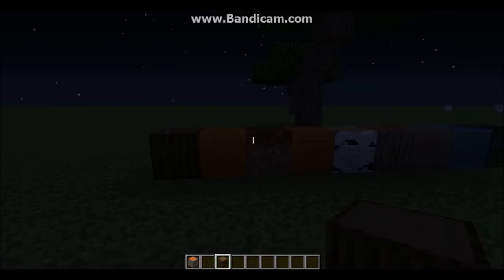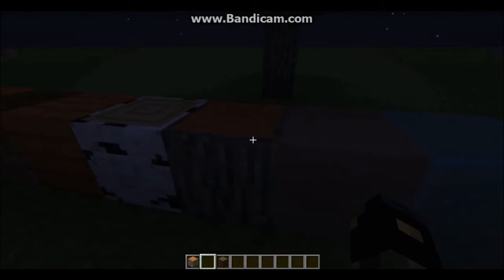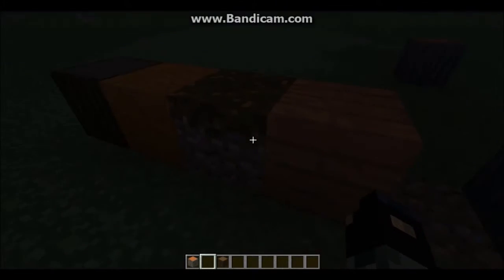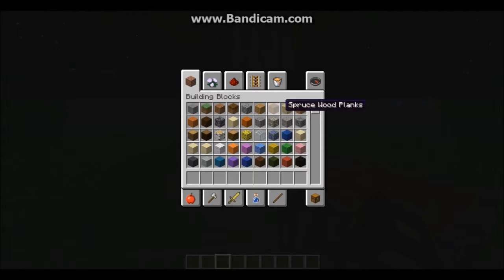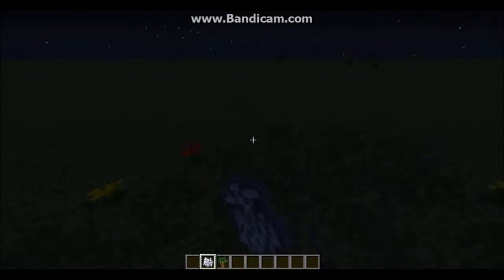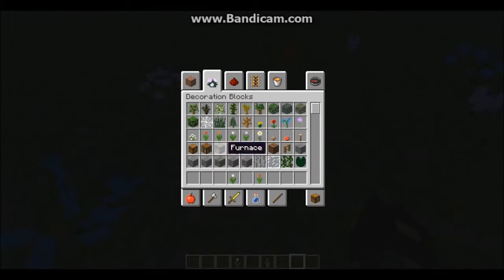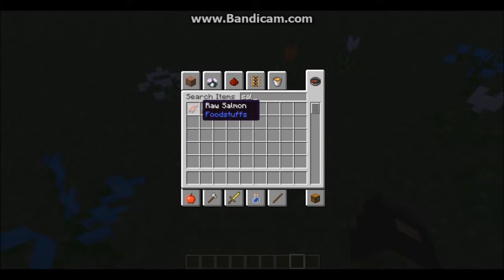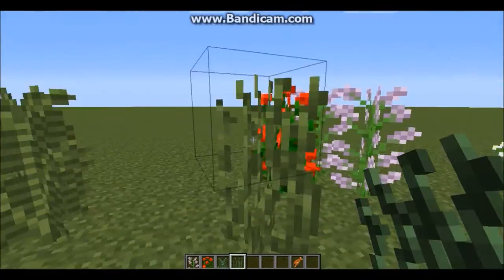Minecraftt: BSLAP,TNT RUN, AND RUN FROM THE BEAST!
LIKE,SUBSCIBE,COMMENT FOR MORE! :)